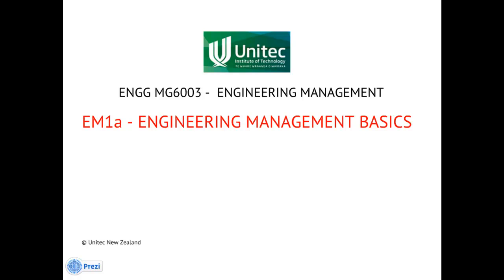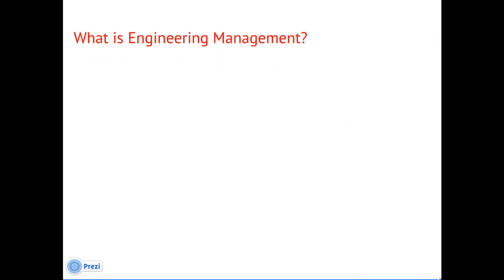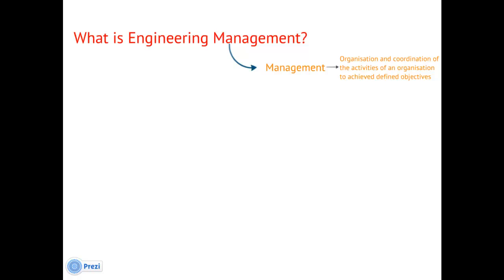EM1a Engineering Management Basics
This slidecast defines what engineering management is.